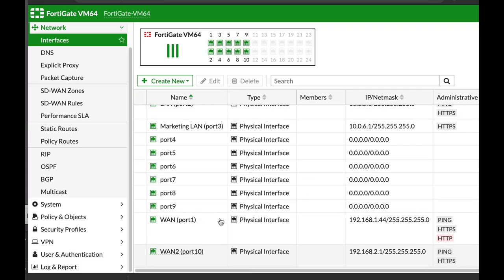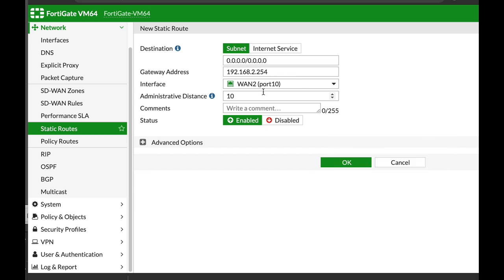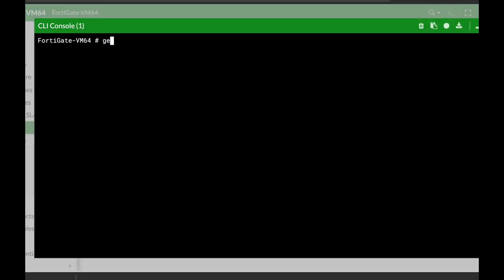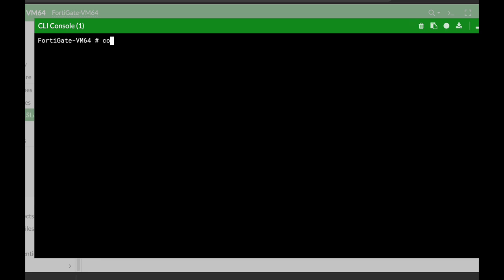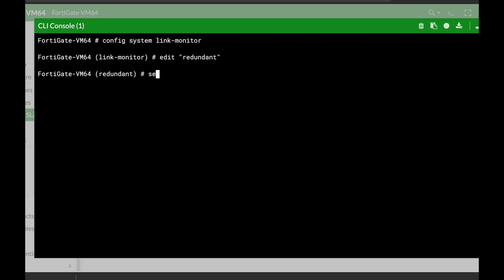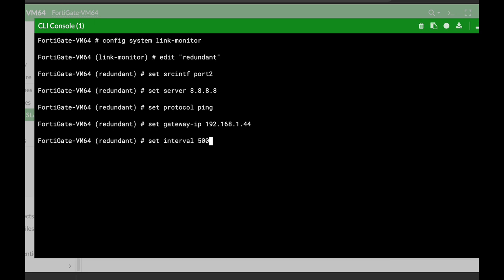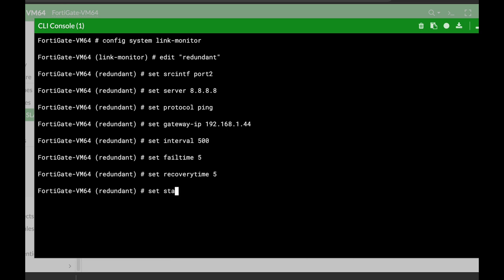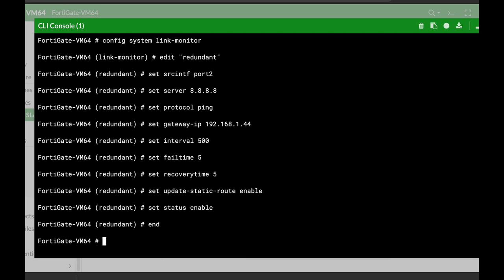Route Failover in 3 Minutes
Fortigate Firewall admin pocket Guide e-book

Using 2 or 3 WAN interfaces , is quite common these days in most businesses
lets look at how we configure the basic route-failover using system link monitor

1. Windows internals part 1
2. Memory forensics
3. malware analysis
4. the art of invisibility
5. cryptography and network security
6. attacking network protocols
7. Machine learning and security

MY FORTIGATE FIREWALL

MY MACBOOK